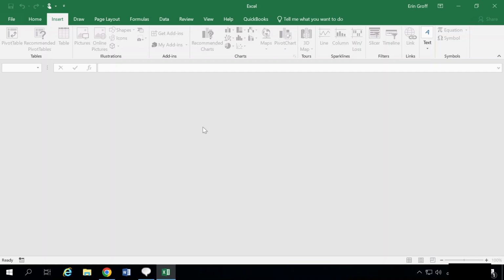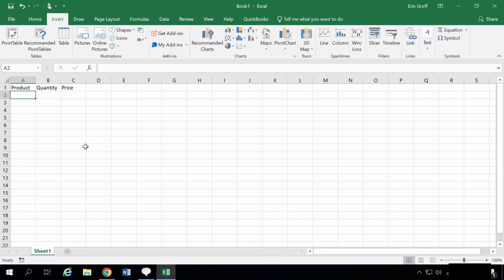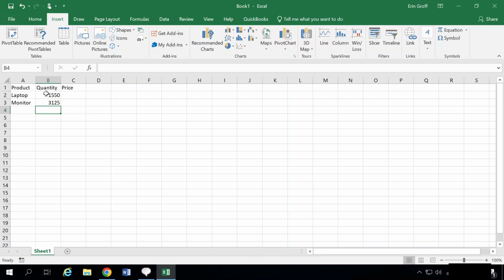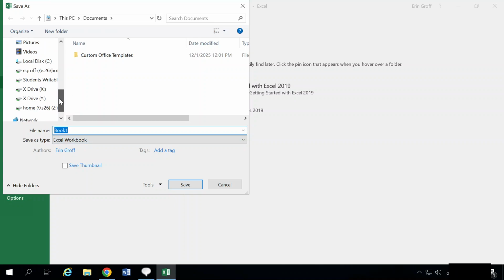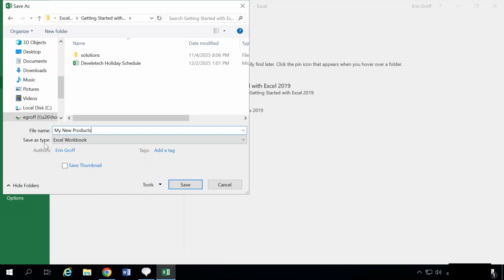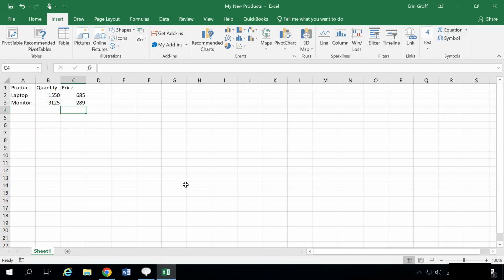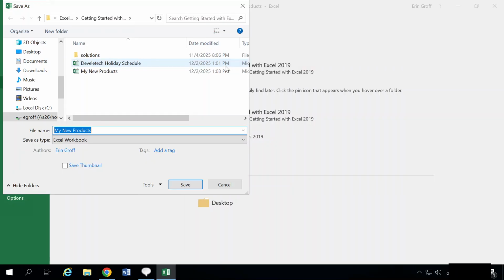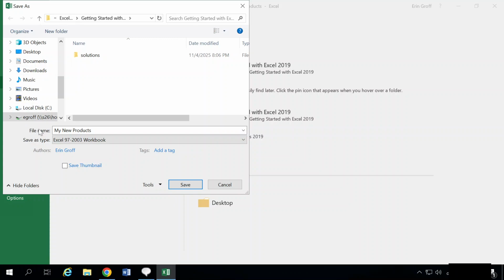EP1 Activity 1-3